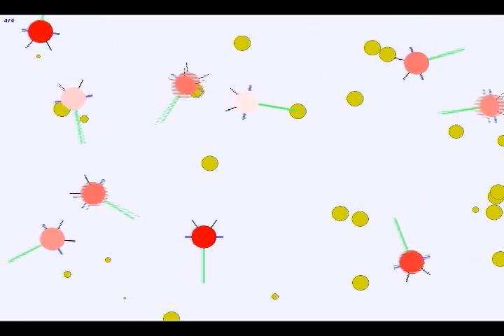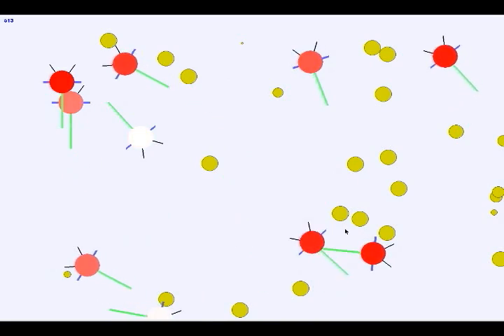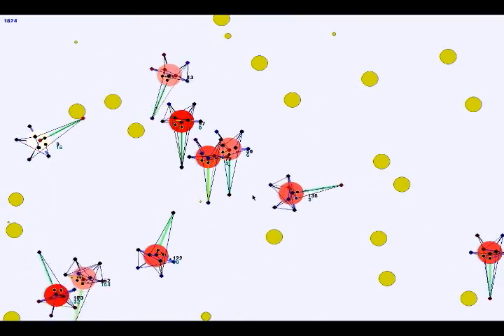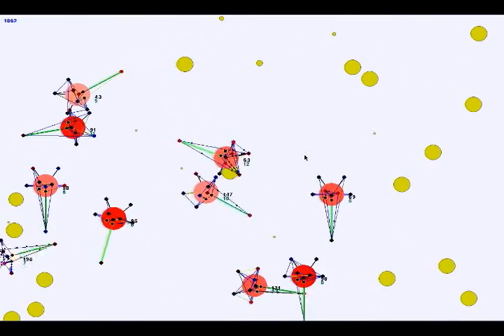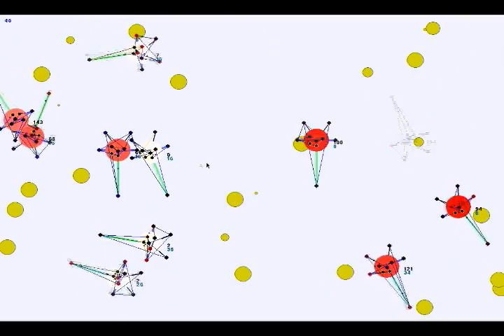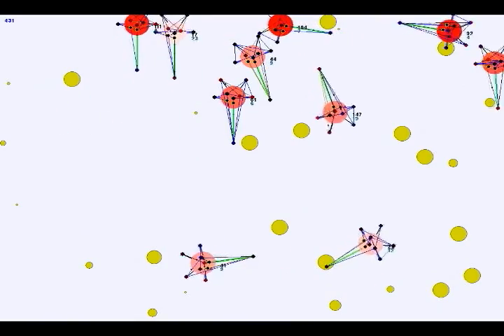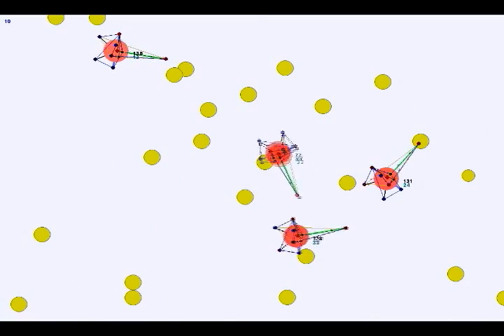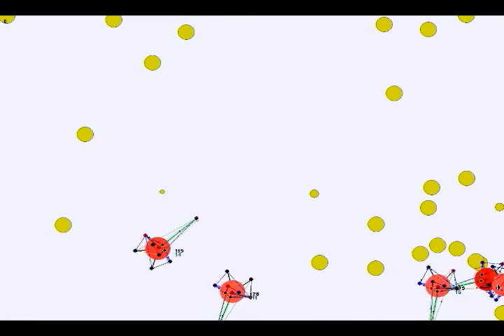Evolution of simple organisms with neural networks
This program simulates an environment in which simple organisms with brains can evolve.

The brains are directed graphs with nodes as the neurons and edges as axon/dendrite pairs.
The neural network is simulated fully with each signal traveling down the edges, instead of having the conventional approach where all neurons are updated per simulation tick.

The DNA is composed of:
the structure of the brain, (i.e. the set of existing edges)
parameters for neurons (firing threshold, excitation decay rate), and edges (speed, strength)

Genetic algorithm with sexual reproduction is used to find brains that maximize the number of simulation ticks that an organism survives.

Programmed in Python, Pygame library is used for drawing.